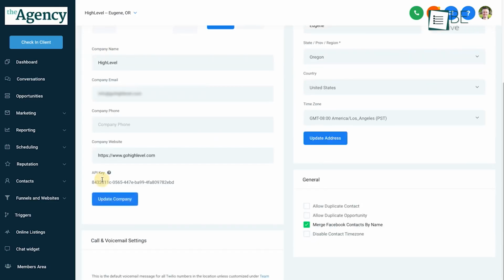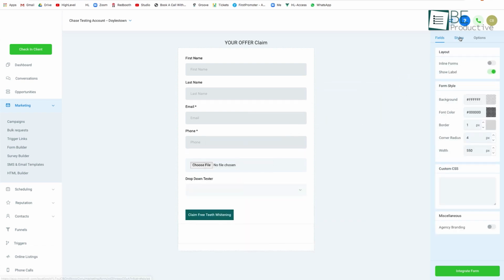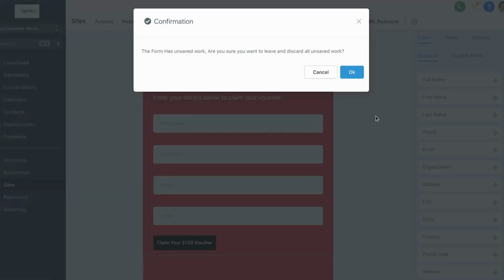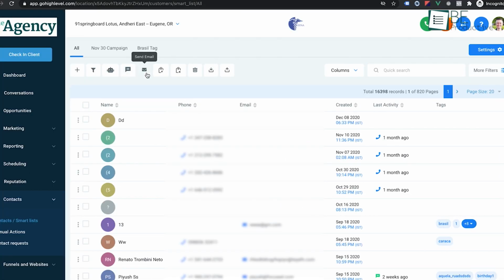WordPress + High Level: The Perfect Match for Your Business!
Transfer your business operations by combining WordPress with Go High Level. This integration offers a powerful solution that grants you access to an array of marketing and sales tools, such as sales funnels and email generation. Additionally, it allows seamless data transfer between platforms with the capability to incorporate numerous accounts.  With these plugins, you can easily optimize your business operations, from improving lead generation forms to scheduling broadcasts. So, in this video, we will explore the WordPress integration with Go High Level and also highlight the amazing benefits and features we've gained from this integration.

Videos you may like:
Intro and Animation Credit:
10Studio: